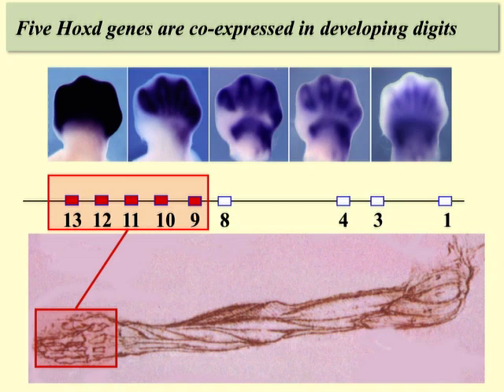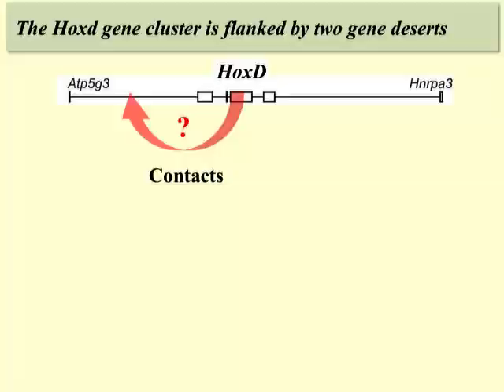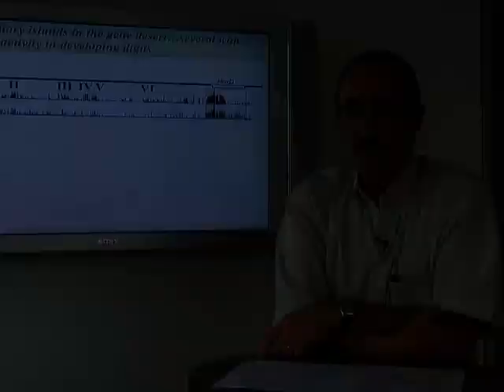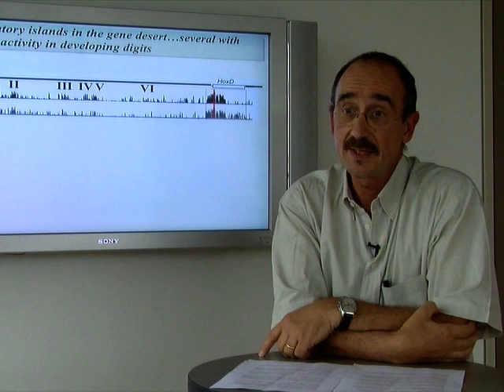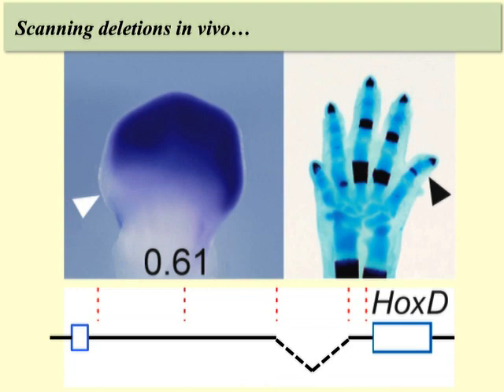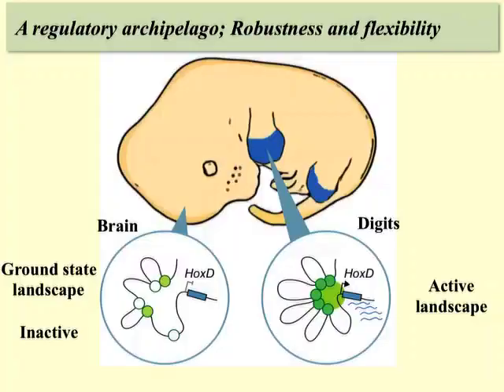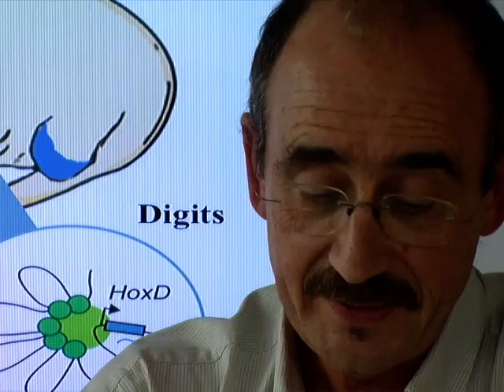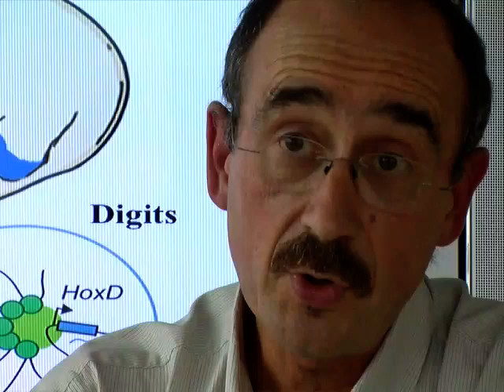DNA Loops Drive Digit Development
The clustering of regulatory elements within a gene desert provides an evolutionary palette for the development of fingers and toes, explains Denis Duboule.